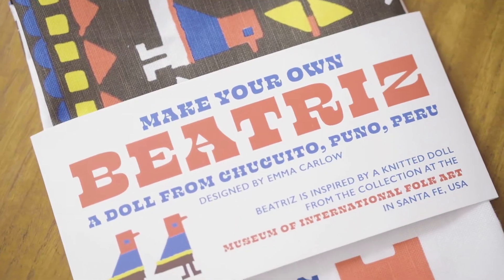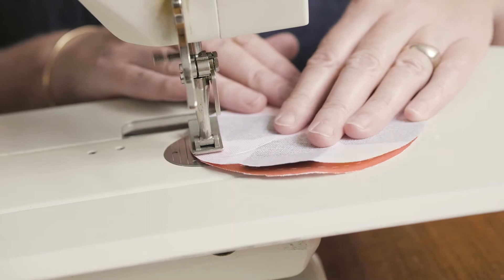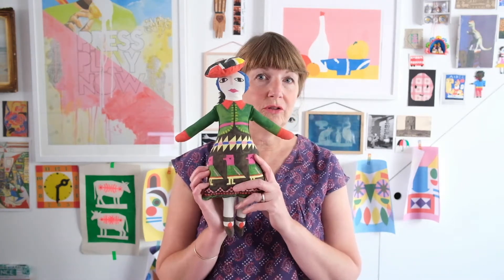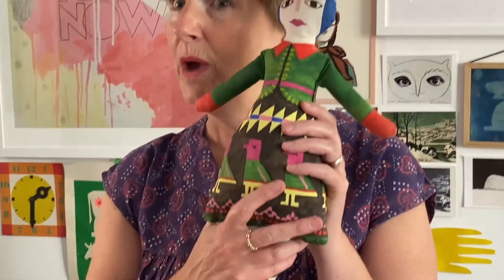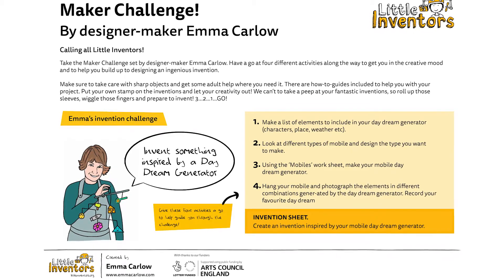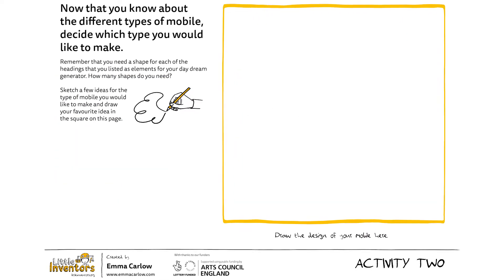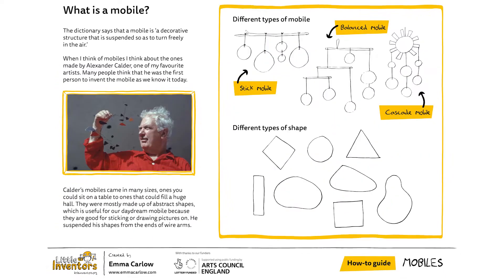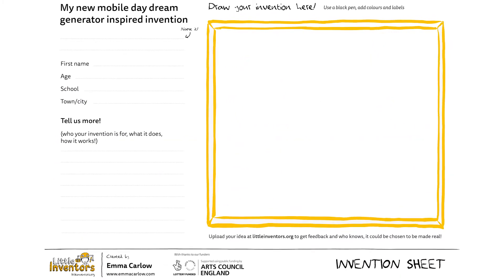Maker Challenge: Invent something inspired by a day dream generator by Emma Carlow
The Little Inventors Maker Challenges have been made possible through public funding from Arts Council England and The National Lottery.